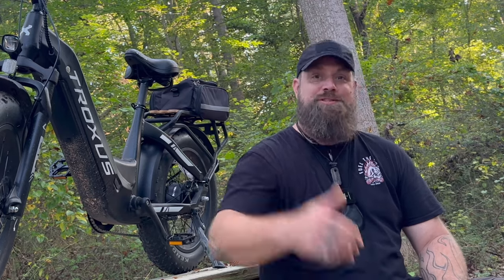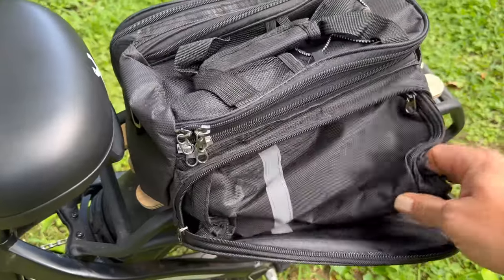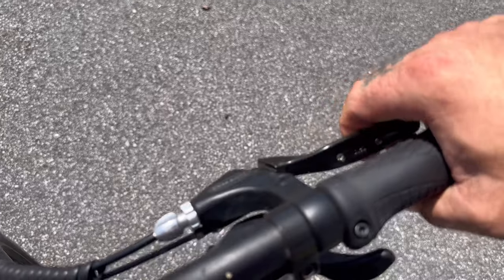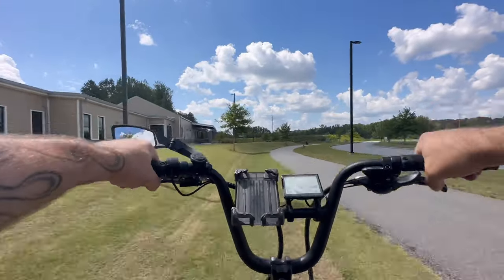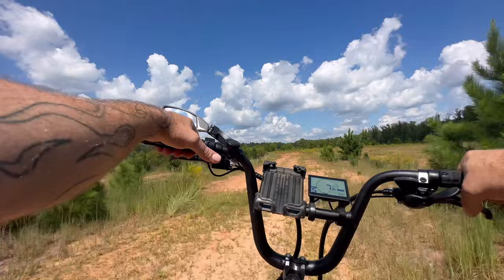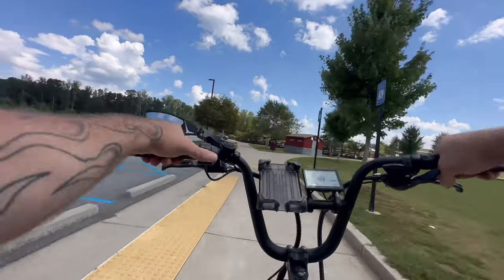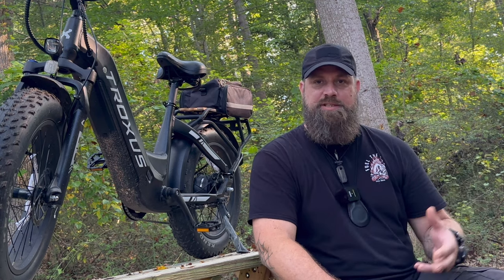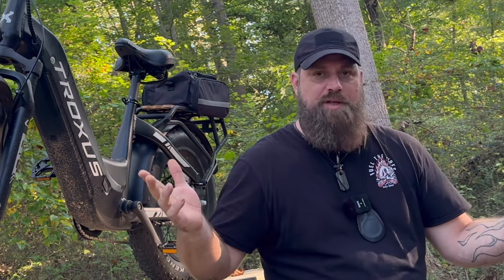Staying Mobile During SHTF | Fuel the Fires w/ JJ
In this video, J.J. goes over his E-Bike choice for an SHTF scenario. Light, fast and mobile is the name of the game without breaking the bank! Come along for a full review, an instructional ride in real time and see why the Troxus “LYNX” is J.J.’s choice for a BMX style  E-bike for fun AND emergencies!

Learn more about the Troxus Lynx and save $500 (at the time this video was published)

Do you want your product(s) reviewed, or would you like to be a guest on our channel?

Please note, we have affiliate partnerships with some brands mentioned on our YouTube channel and Rumble and we may get a small portion of the revenue when you purchase an item using the links provided.